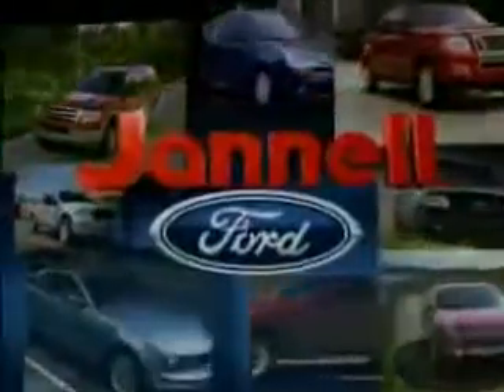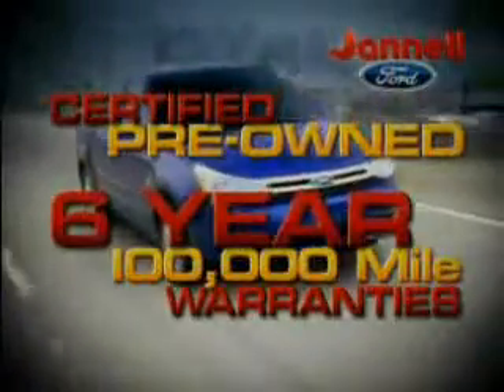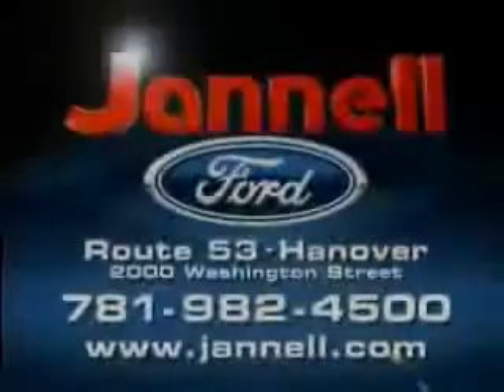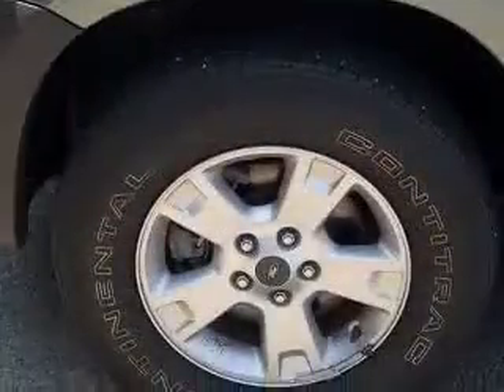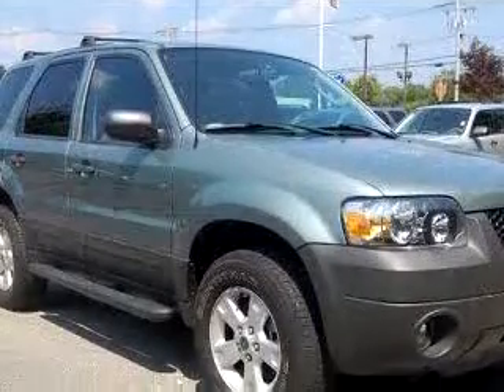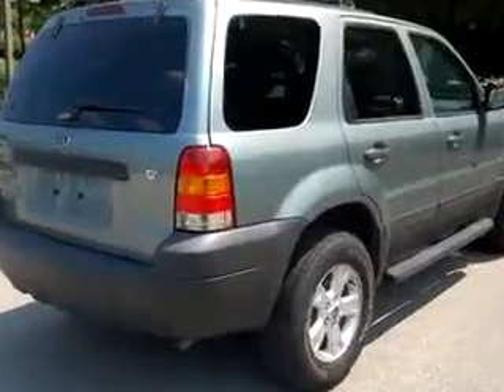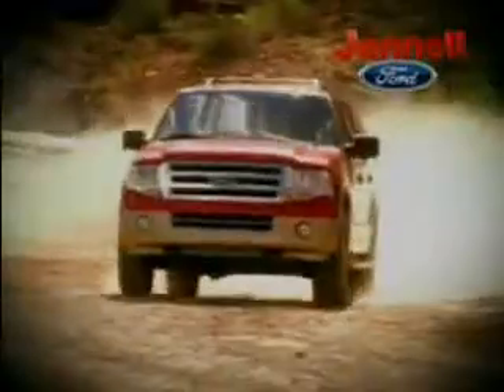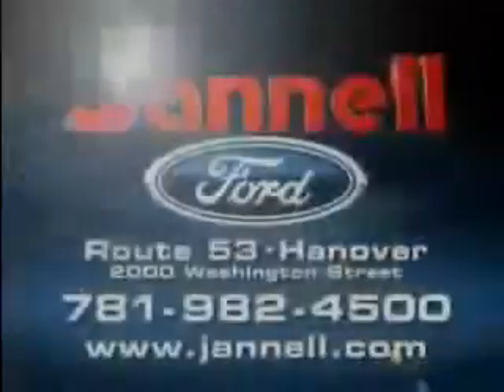SOLD - 2006 Ford Escape XLT 02339 Jannell Ford Inc.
2000 Washington ST.,Rte.53

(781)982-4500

2006 Ford Escape XLT

 36,276 Miles

VIN - 1FMCU931X6KD36256

Check out this Green 2006 Ford Escape XLT, equipped with a 6 Cyl. engine  and an automatic transmission with  36,276 miles. Enjoy an impressive 23 miles to the gallon on this great SUV with features like Tilt Steering Wheel, Cruise Control, Bucket Seats, Fog Lamps, Center Console, 4 Wheel Drive, Roof Rack, and much more. Enjoy the drive and have peace of mind in this 2006 Ford Escape XLT. See us at Jannell Ford Inc. ...